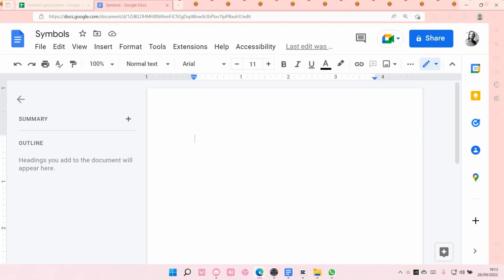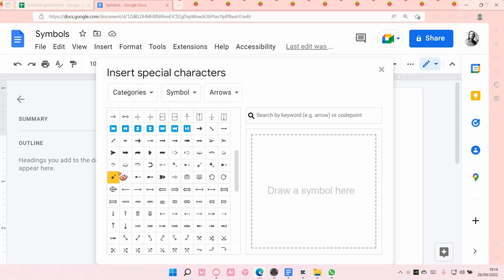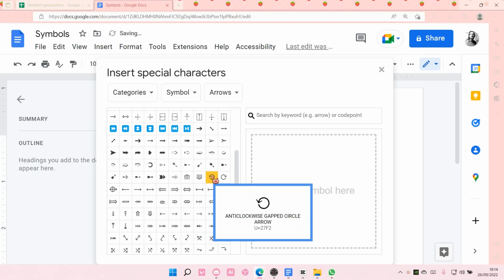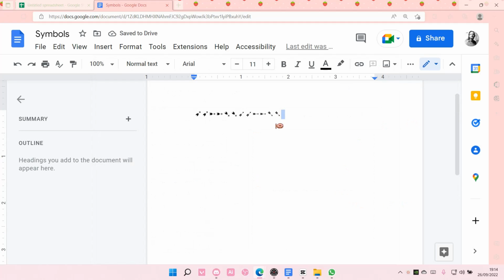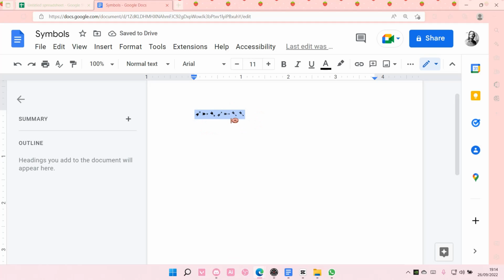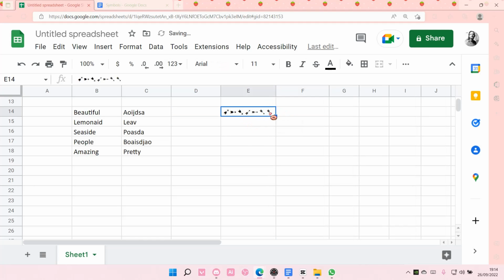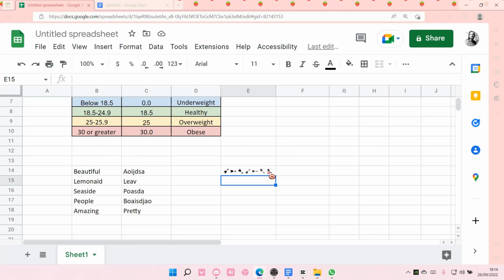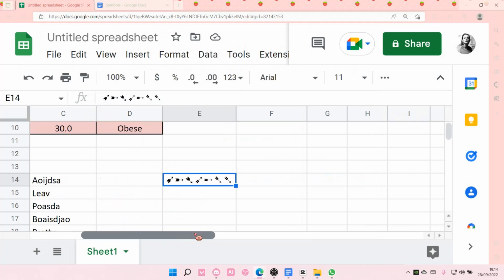How To Add Symbols In Google Sheets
Learn how you can add symbols in Google Sheets by watching this video.